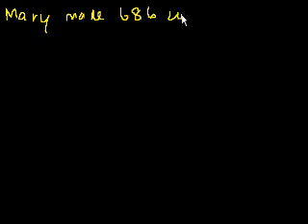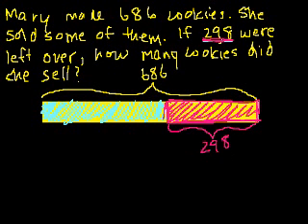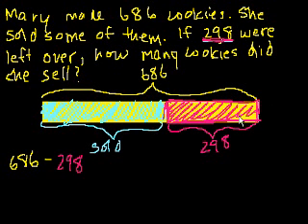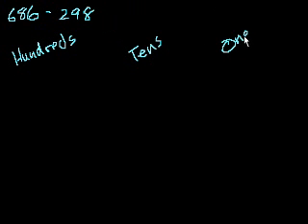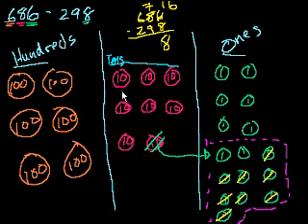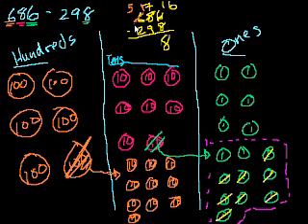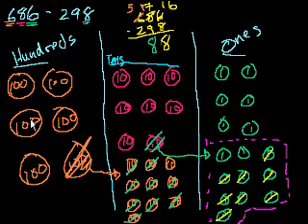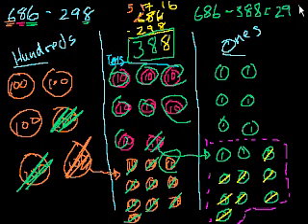Singapore Math: Grade 3a Unit 2 (part 2)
Word problem with cookies